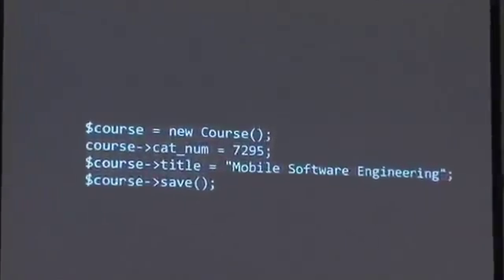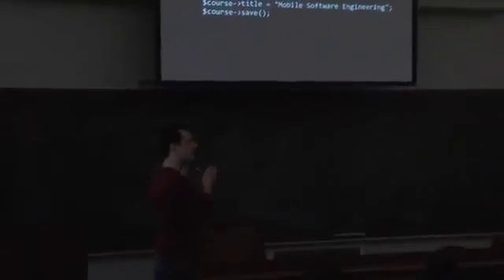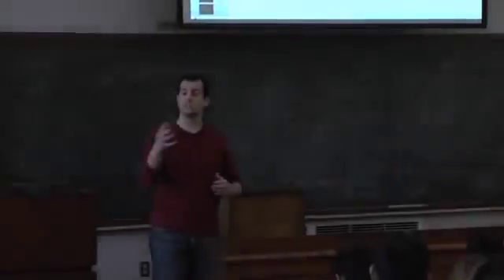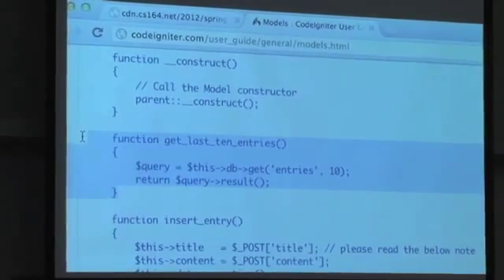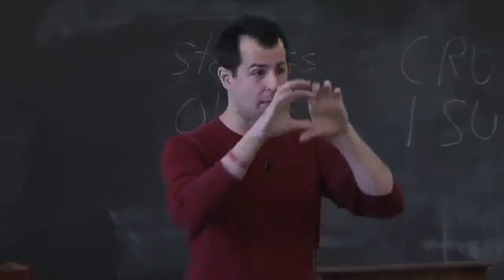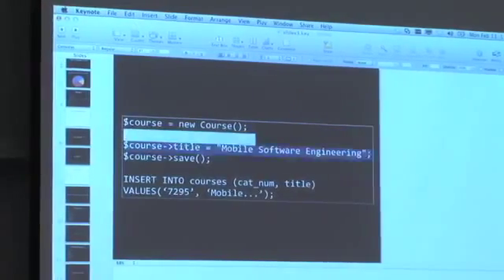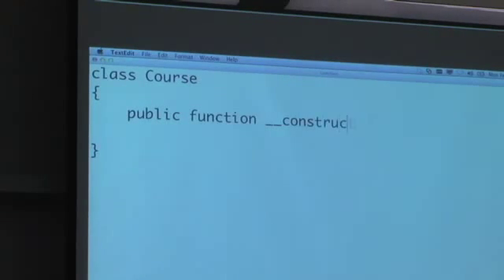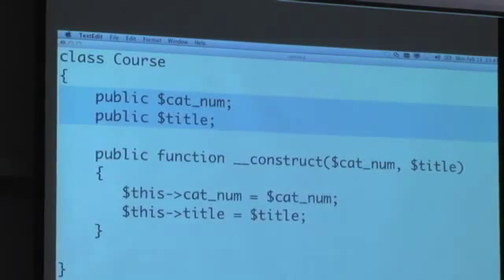iOS Programming Lecture 3 part 3 Mobile Software Engineering by David J Malan